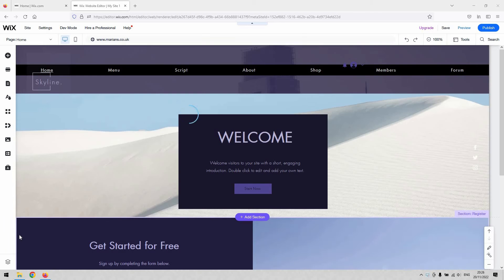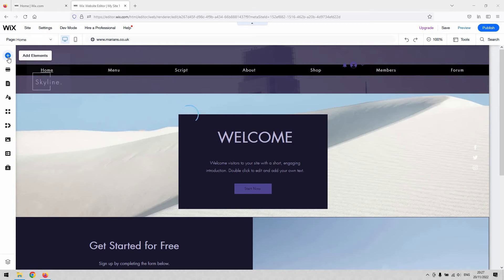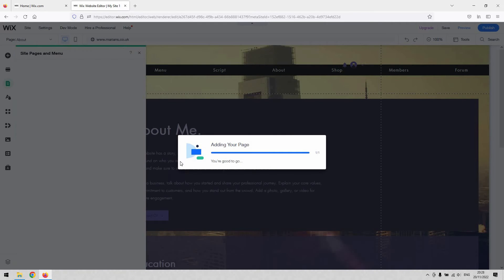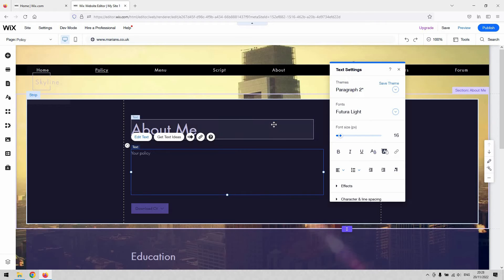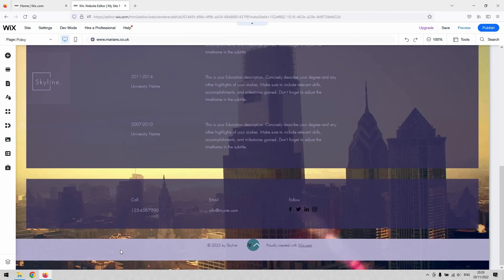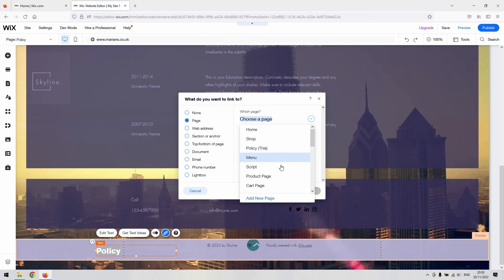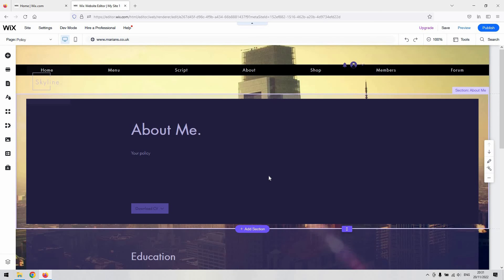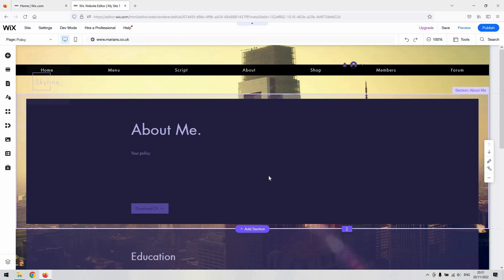How To Add Disclaimer, Terms And Policy Page On Wix Landing Page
In this video I'll show you how to add disclaimer, terms and policy page on wix landing page.

Adding a disclaimer, terms and policy page on your Wix landing page is a great way to ensure that your website is compliant with all the web laws and regulations. This video will show you how to add a disclaimer, terms and policy page on your Wix landing page in just a few simple steps!